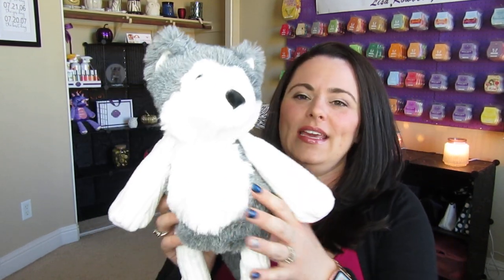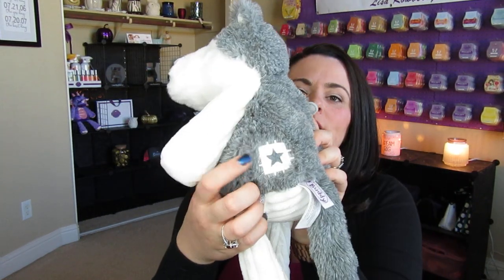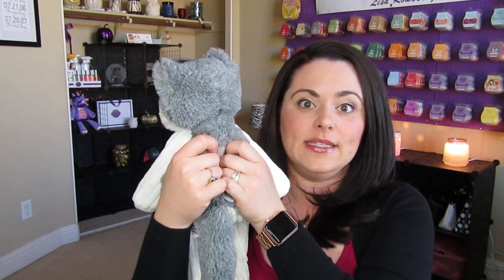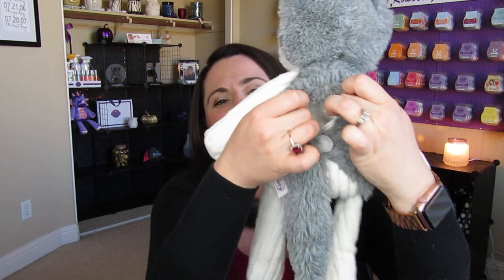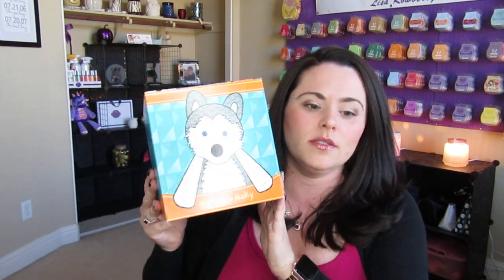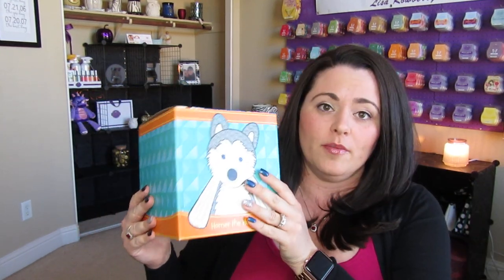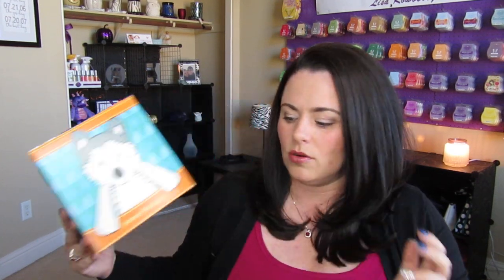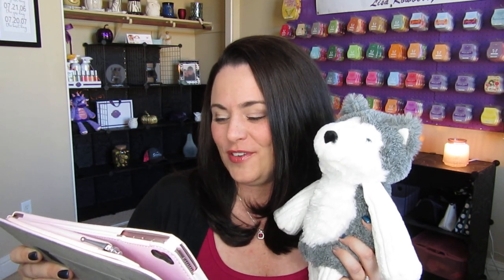Meet Homer The Husky!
Hey Everyone!  Today I am excited to introduce Homer The Husky Scentsy Buddy to you all!!!  He is completely adorable and only available while supplies last!  $30 gets this cutie pie home to you along with a Scent Pak of your choice!